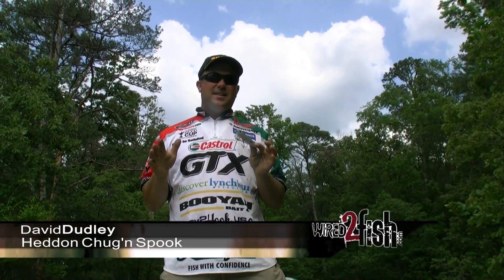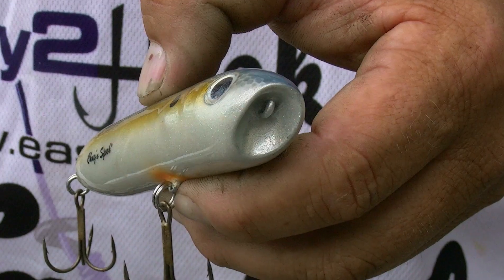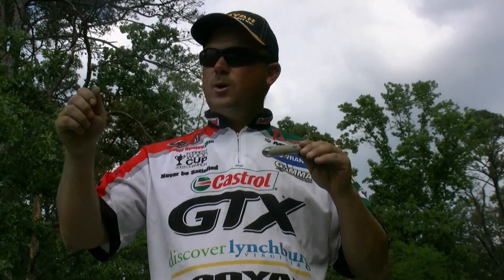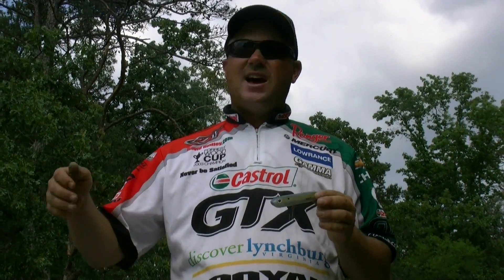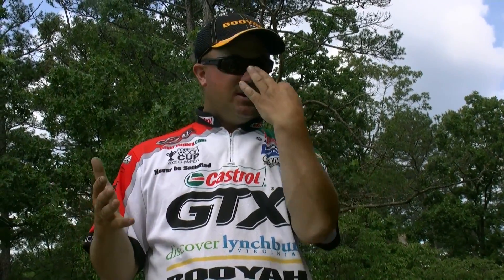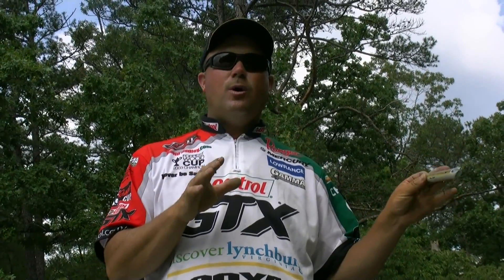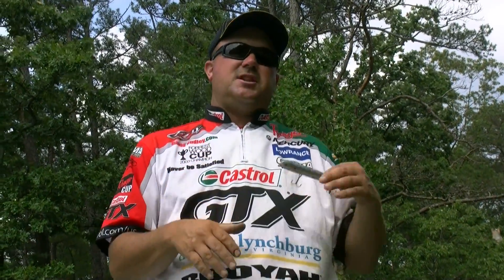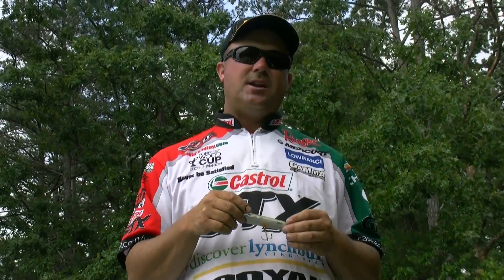How to fish a Heddon Chug'n Spook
David Dudley talks about how he varies his retrieve when he's fishing a Chug'n Spook in calm and choppy conditions. He explains why the bait is so effective. It's been one of our go-to topwater baits the last year or so.